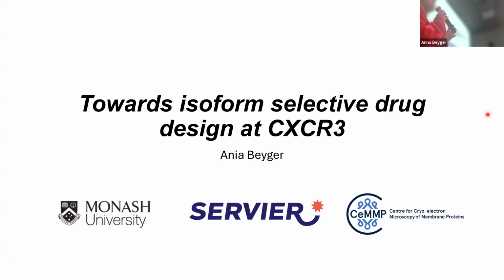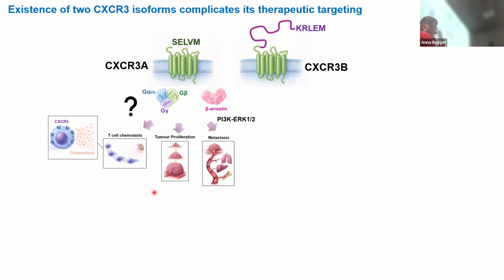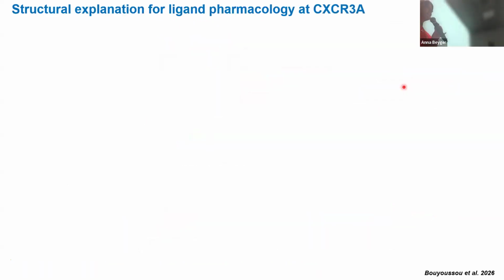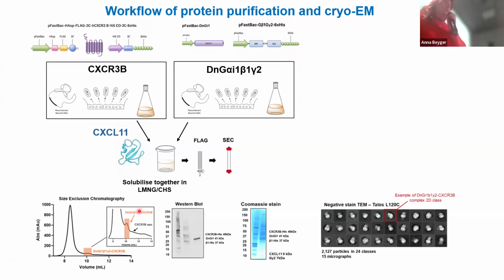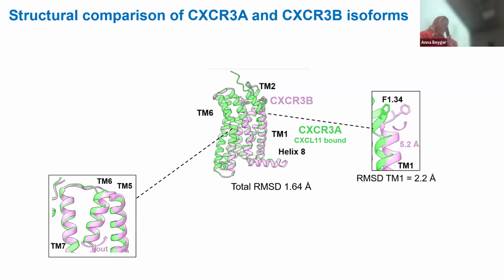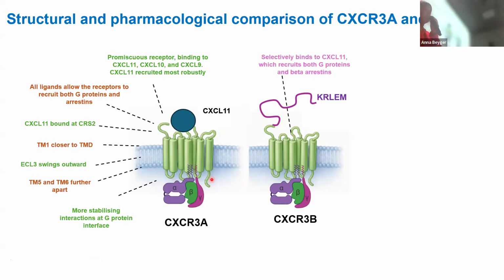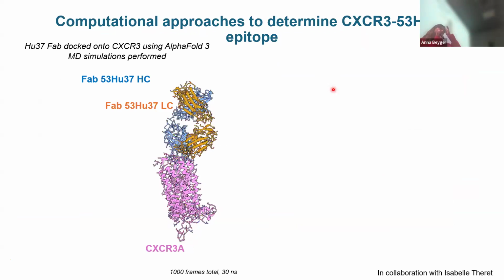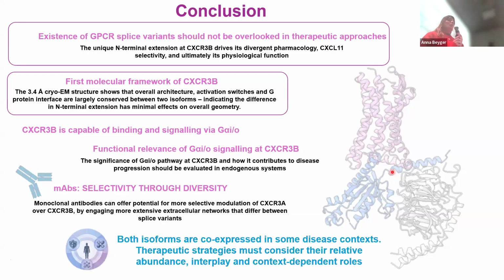Structural and pharmacological foundations for selective targeting of CXCR3 isoforms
Presenter: Ania Beyger
ICHDR, Monash Node

This is the exit seminar for PhD student Ania Beyger, CCeMMP ICHDR at the Monash node.